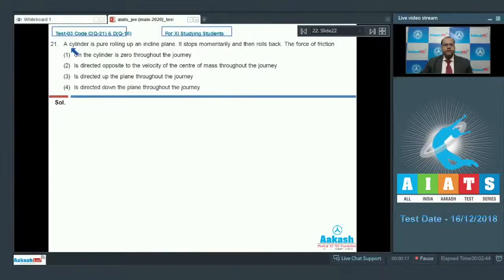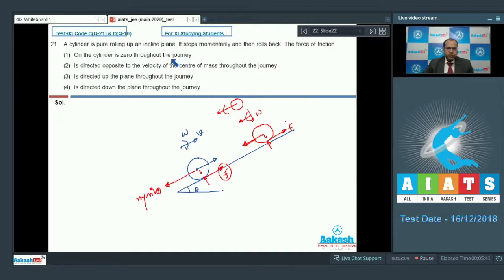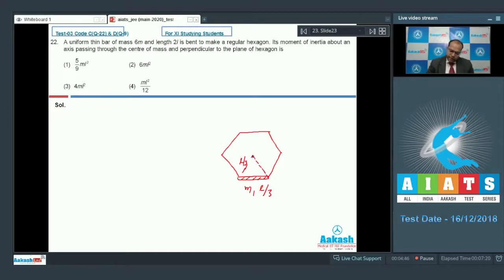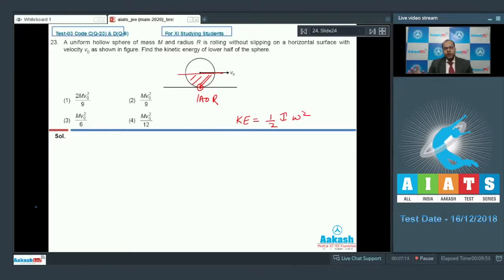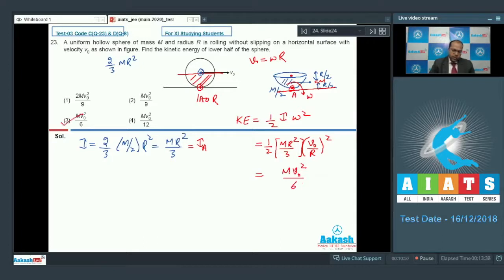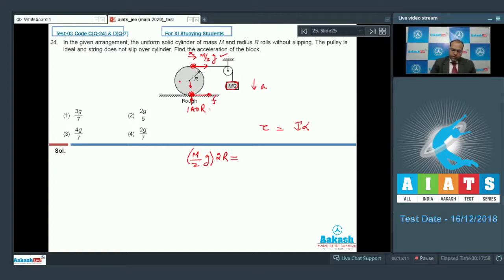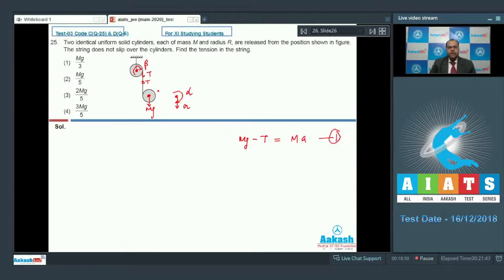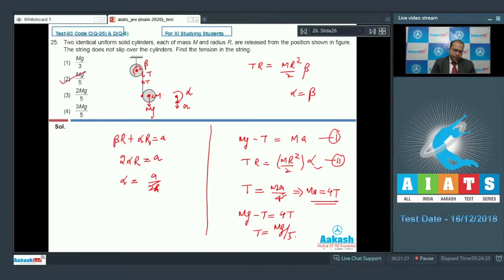AIATS TEST 03 Code C&D For XI Studying Students PHYSICS JEE Main 2020 Q21 to 25